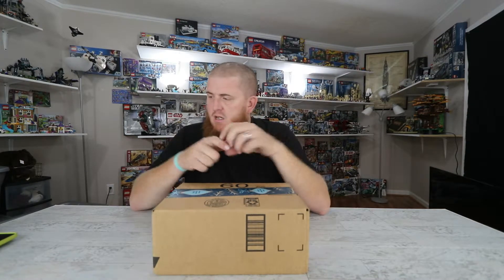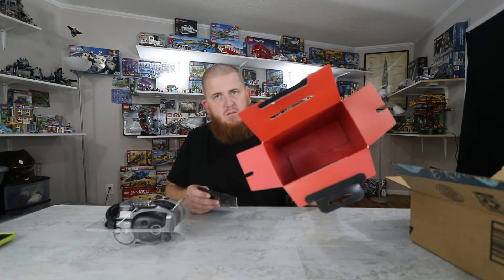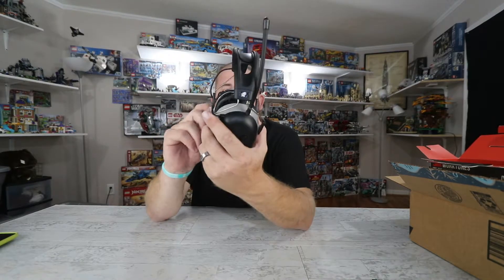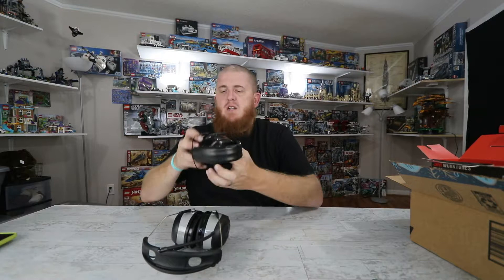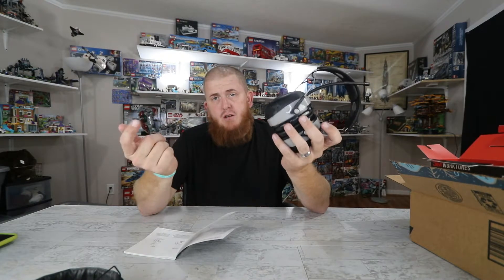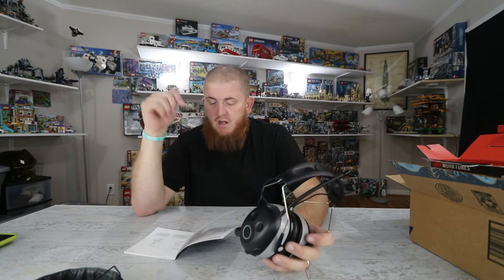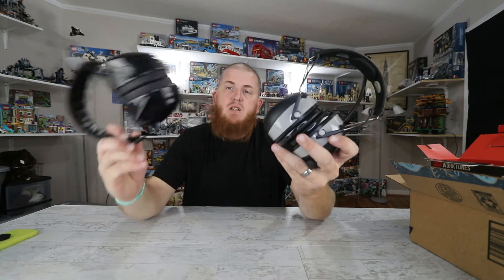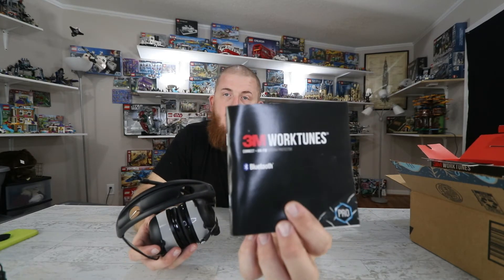CHAMPION VS 3M WORKTUNES